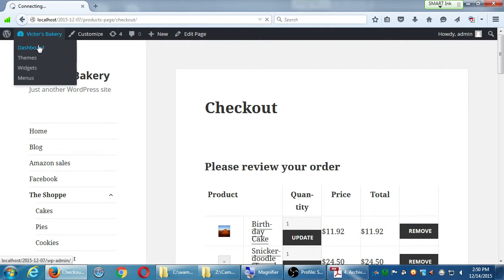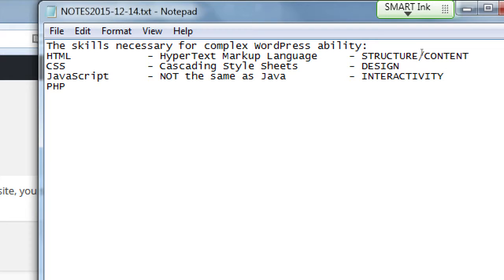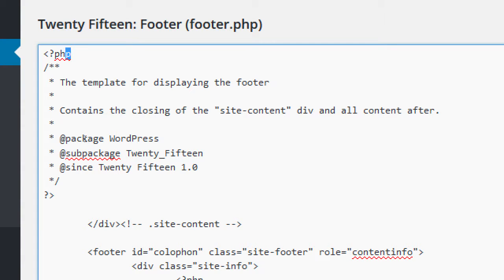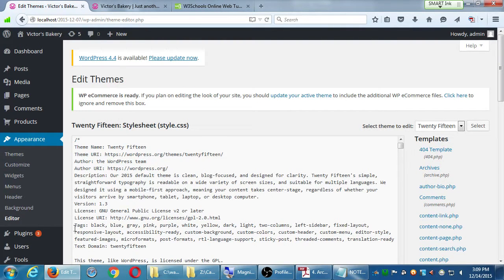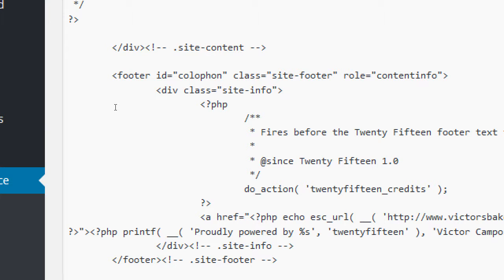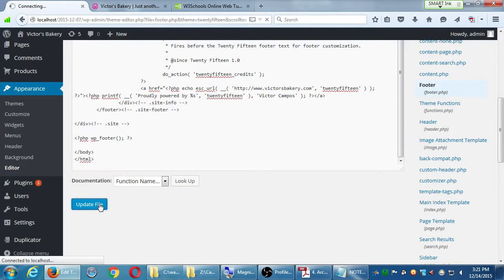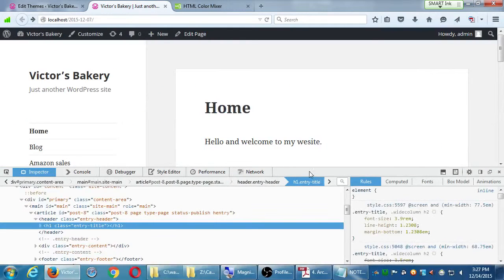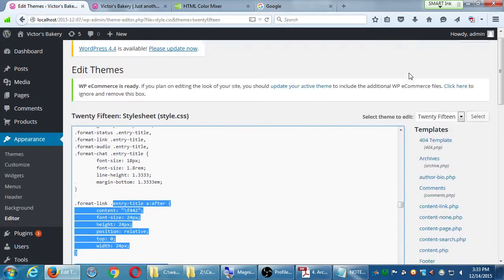SDCE 2015 12 14 D